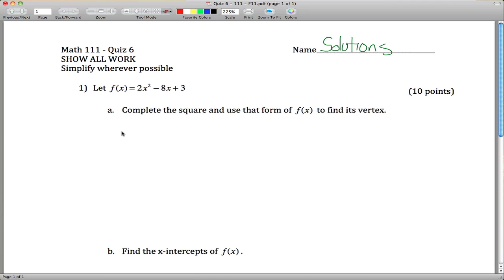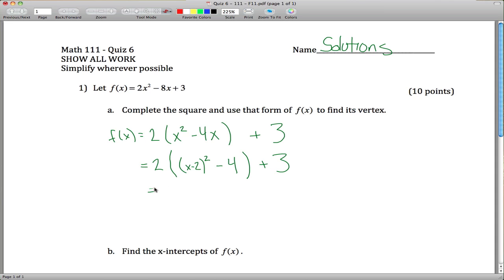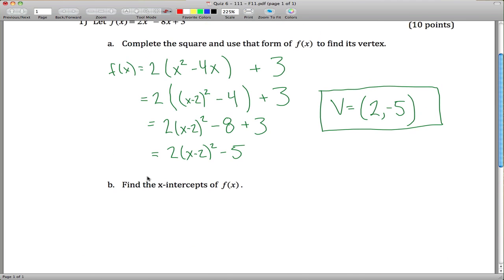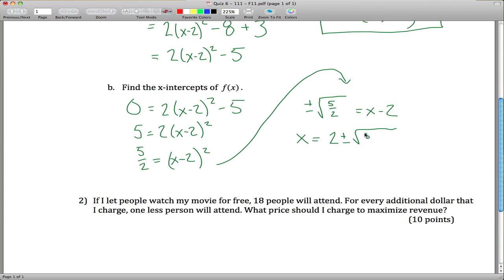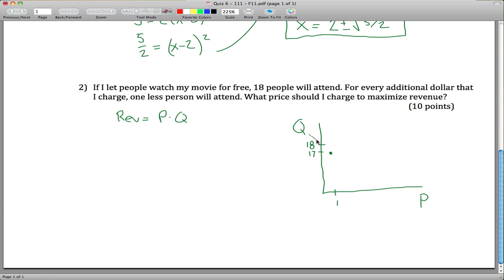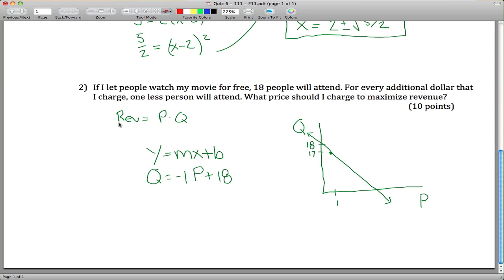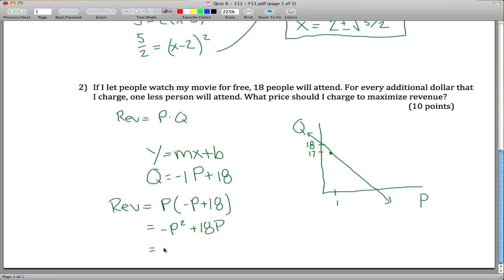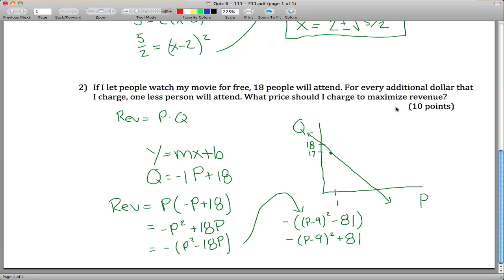finding vertex quiz